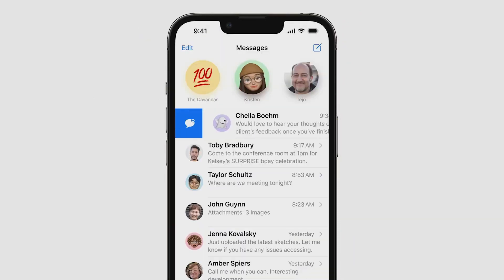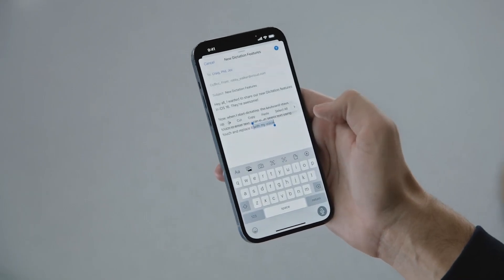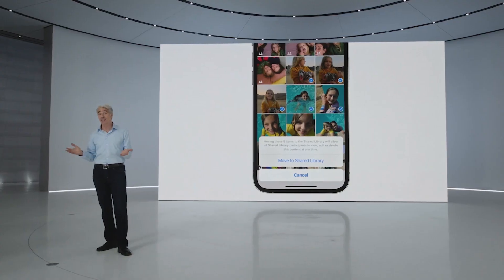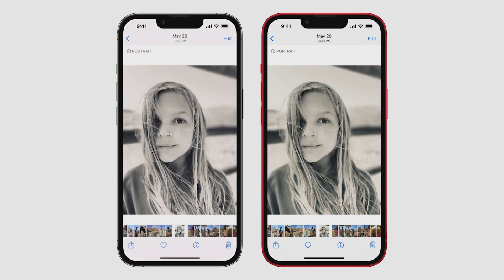תקציר כנס המפתחים 2022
תקציר אירוע כנס המפתחים 2022 שבו אפל חשפה את iOS 16 ביחד עם עדכונים לשעון, למק ולאייפד.
בנוסף אפל הכריזה על מעבד M2 שיהיה זמין במקבוק אייר חדש ורענון למקבוק פרו 13 אינץ׳.

דעתכם על האירוע?

עריכה : Cnet

אהבתם? אשמח ללייק!👍

🔔 לא לשכוח לעקוב אחרי הערוץ ולהפעיל את הפעמון כדי לקבל הודעה ישירות למכשיר שלכם לעוד מדריכים כאלה!
👋יש לכם שאלה? צריכים עזרה? כנסו לקבוצת התמיכה שלנו בפייסבוק, יש כבר 40 אלף משתמשים בקבוצה! למה אתם מחכים?